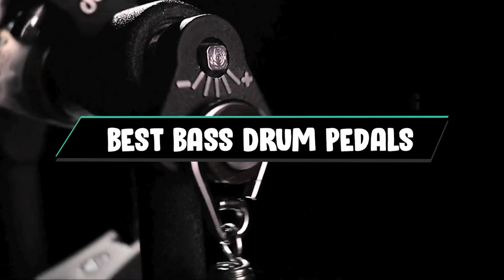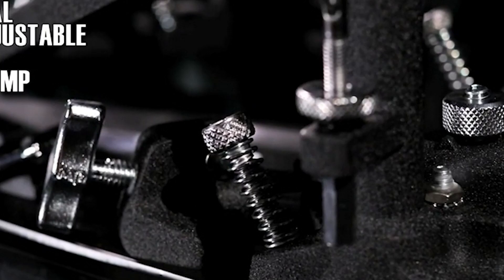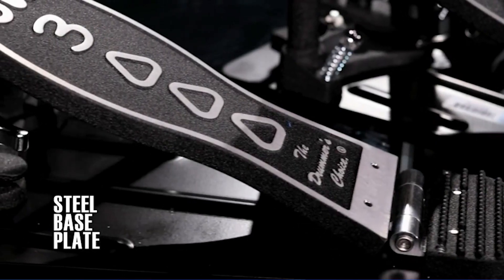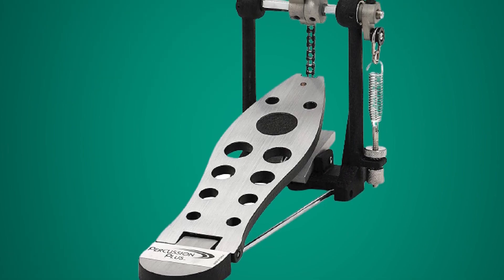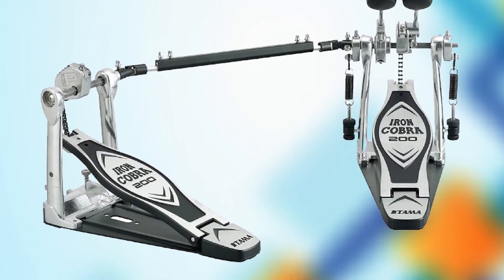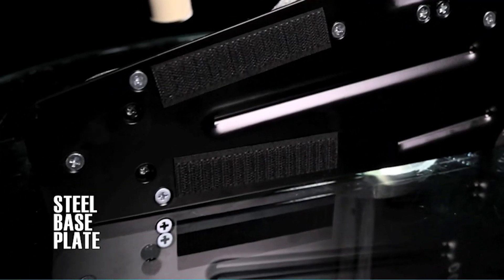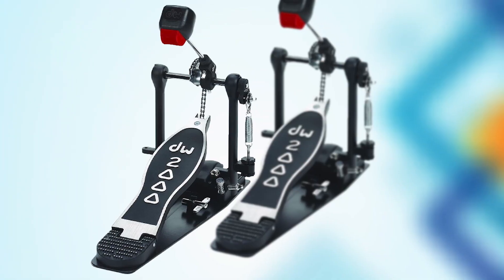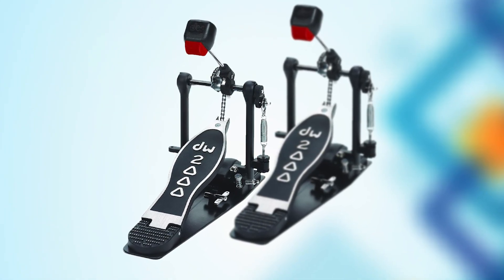Bass Drum Pedal : Can I Try Once from here?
Links Get From Here:

1 . Drum Workshop, Inc. 3000 Series Bass Drum Pedal

2 . Percussion Plus 900P Economy Single Spring Bass Drum Pedal

3 . TAMA HP200PTW Iron Cobra 200 Double Pedal

4 . DW DWCP5000AD4 Accelerator Single Bass Pedal

5 . Drum Workshop, Inc. Bass Drum Pedal (DWCP2000)